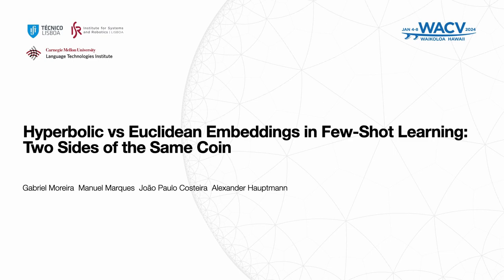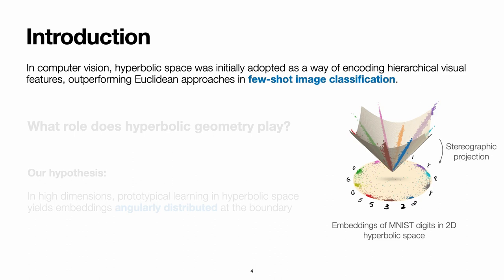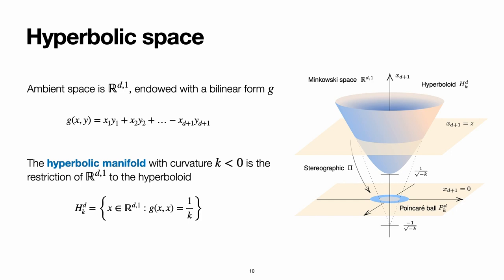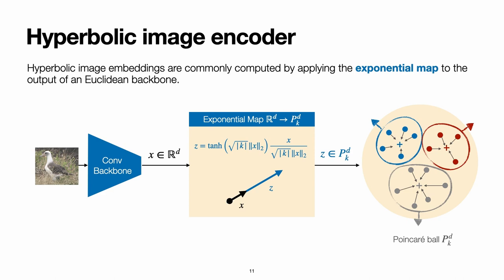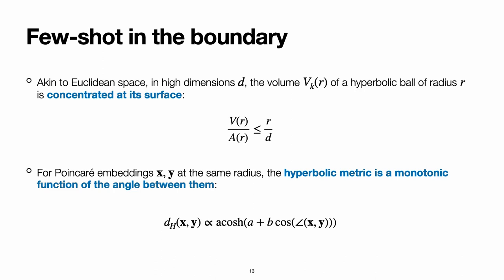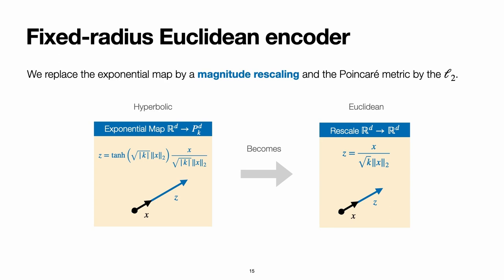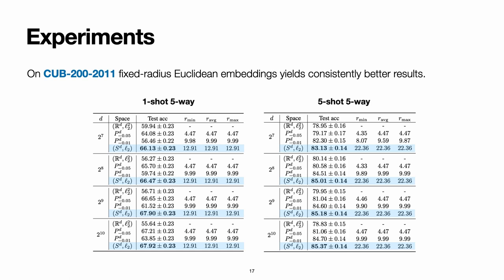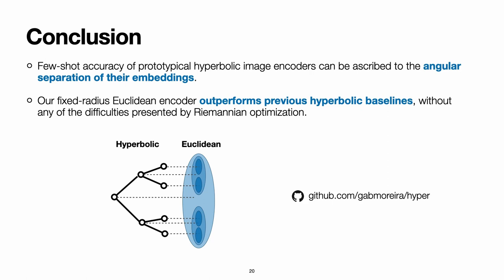Hyperbolic vs Euclidean Embeddings in Few-Shot Learning: Two Sides of the Same Coin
Authors: Gabriel Moreira; Manuel Marques; João Paulo Costeira; Alexander Hauptmann
 Description: Recent research in representation learning has shown that hierarchical data lends itself to low-dimensional and highly informative representations in hyperbolic space. However, even if hyperbolic embeddings have gathered attention in image recognition, their optimization is prone to numerical hurdles. Further, it remains unclear which applications stand to benefit the most from the implicit bias imposed by hyperbolicity, when compared to traditional Euclidean features. In this paper, we focus on prototypical hyperbolic neural networks. In particular, the tendency of hyperbolic embeddings to converge to the boundary of the Poincaré ball in high dimensions and the effect this has on few-shot classification. We show that the best few-shot results are attained for hyperbolic embeddings at a common hyperbolic radius. In contrast to prior benchmark results, we demonstrate that better performance can be achieved by a fixed-radius encoder equipped with the Euclidean metric, regardless of the embedding dimension.